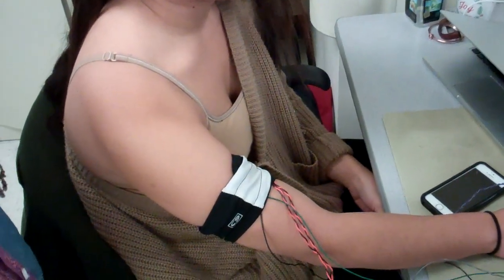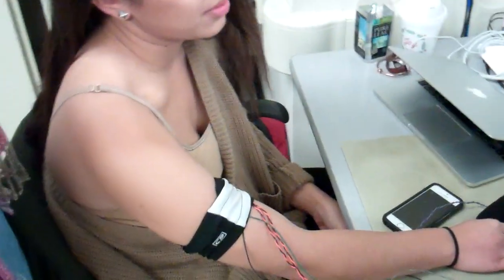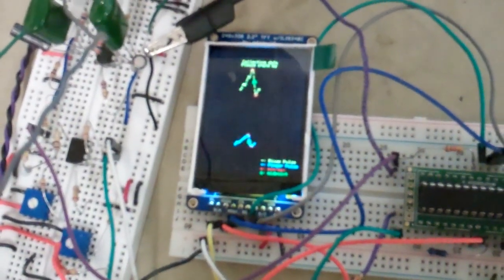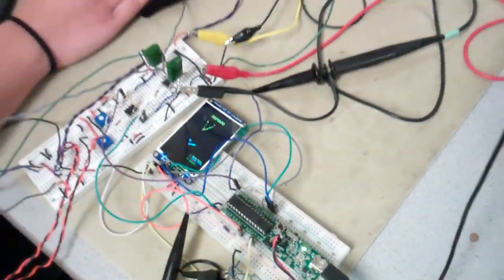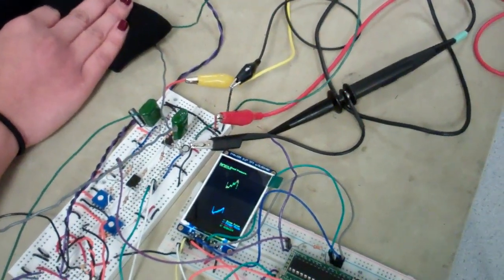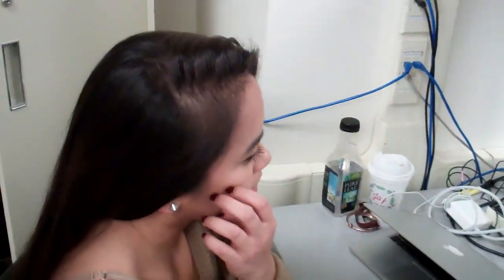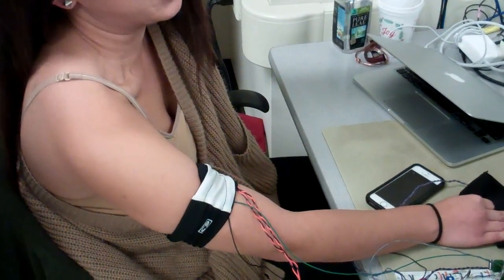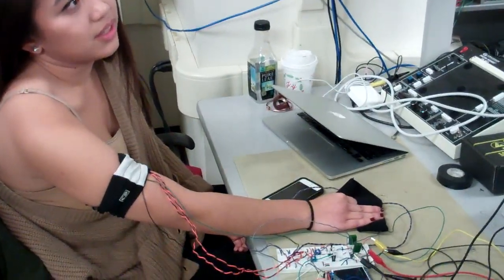IR blood pressure